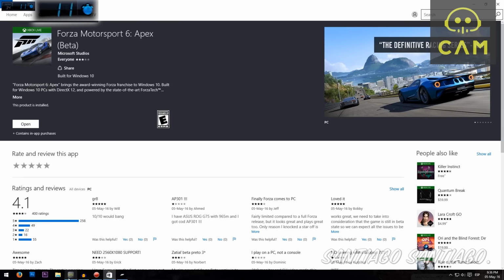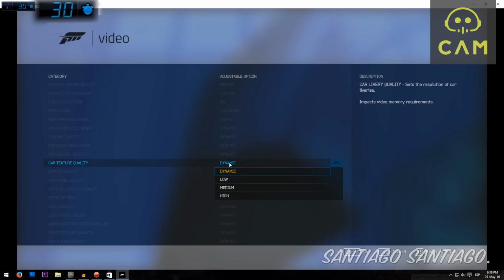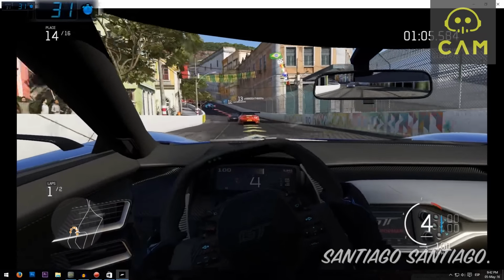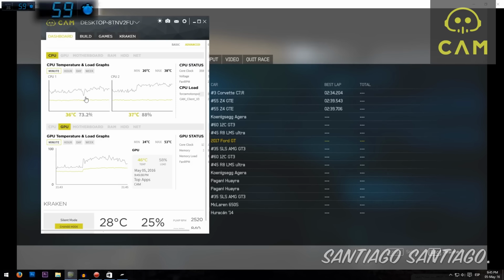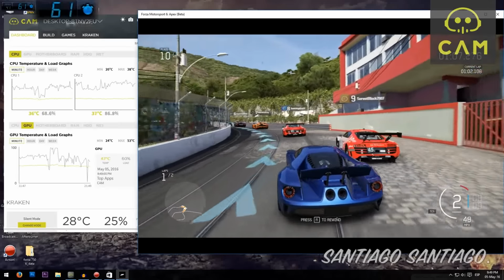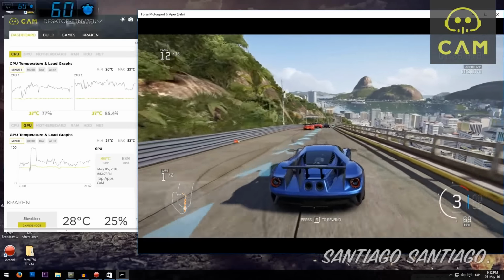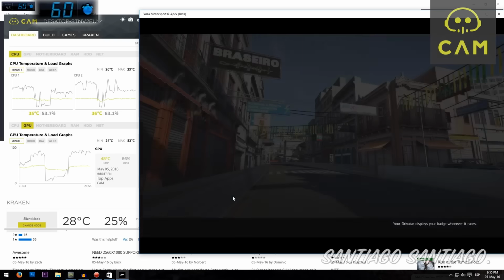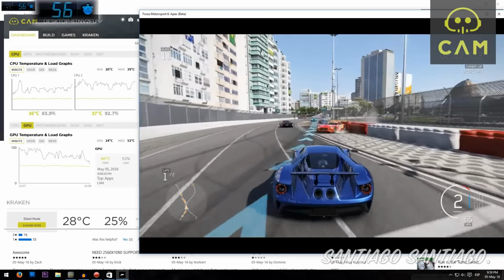Forza Motorsport 6 Apex BETA - GTX 750 ti - i3 (Simulated) - 8GB RAM - 1080p - 900p - 720p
- No overlay works here until microsoft fixes their store (except action only for fps monitoring if you are on windowed mode)
Want to use CAM too?
Querés usar CAM? Descargalo acá

I explain the options menu at 01:54
Gameplay starts at 05:13 (1080p targeting 30 fps)
I target 1080p at 60 fps at 08:05
I discover a better way of monitoring everything at 11:10
I switch to 900p at 11:38
I switch to 720p at 13:21
I try high shadows at 16:02
I disable the OC at 18:32
I play at 1080p everything on dynamic and high shadows at 19:41
I show the best settings at 20:40

NOTE: W10 store for some reason didn't allow me to download any game on the pc with the i3 4150 UPDATE: Upgrading Windows 10 using this: aka.ms/winup allowed me to play it there

Recorded with shadowplay, without recording I get a 3 FPS boost.

Grabado con Shadowplay, sin grabar tengo alrededor de 3 FPS más.

Intel Core i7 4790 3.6GHz (With some cores disabled, so it's as close as possible to an i3), (Turbo Boost also OFF) I explain
8GB RAM DDr3 1600MHz (2x4GB Dual Channel)
MSI Nvidia Geforce GTX 750 ti Twin Frozr OC 2GB
(GTX 750 ti = 1189MHz core clock, 2700MHz memory clock)
1TB HDD 5400RPM (I know, it's slow)
Windows 10 Pro x64
AsRock H81M-DGS
CoolerMaster GX 750W (too overkill for this build) 450W is enough! (no need for a 6-pin connector in most 750 ti models)